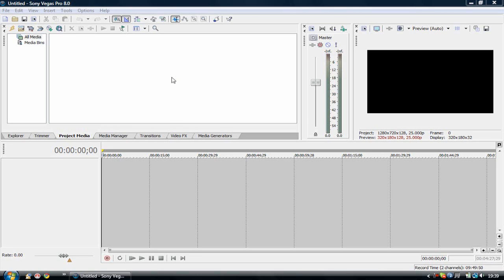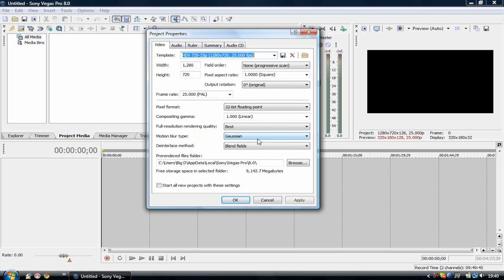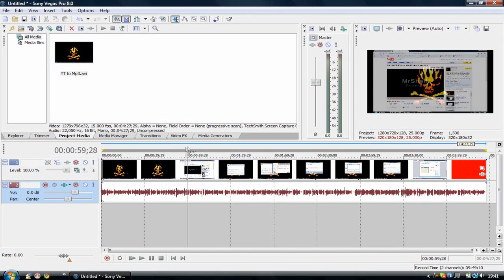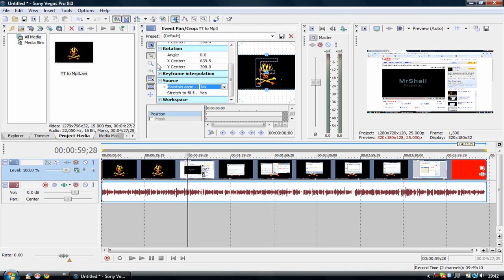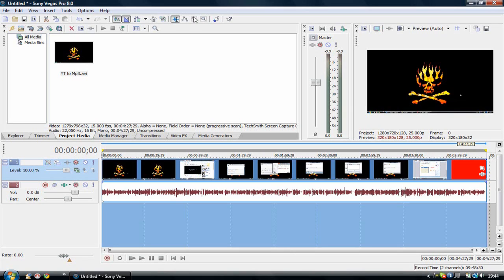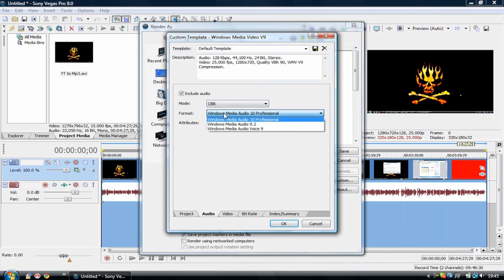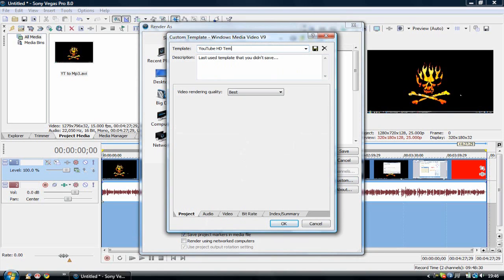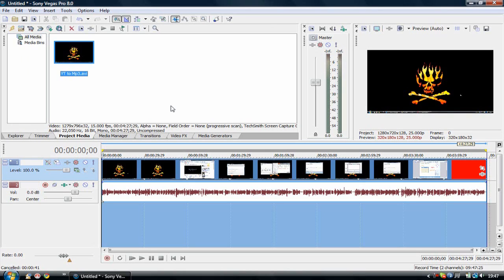Sony Vegas - Rendering For YouTube in HD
How to render for YouTube to make the video in HD (High Definition).
This is the best way to make the video in sharp quality.

MP4 to WMV Converter -